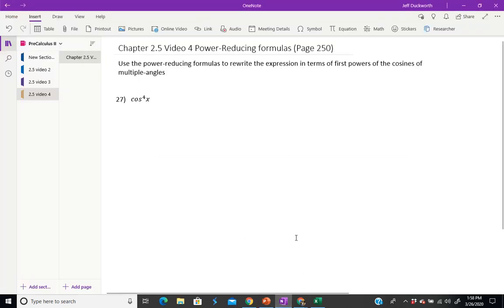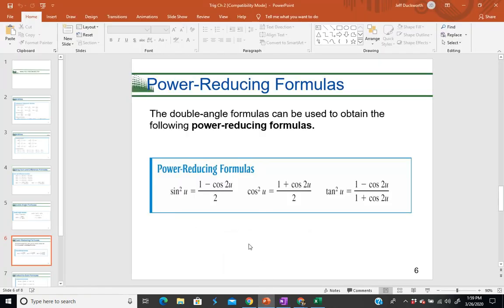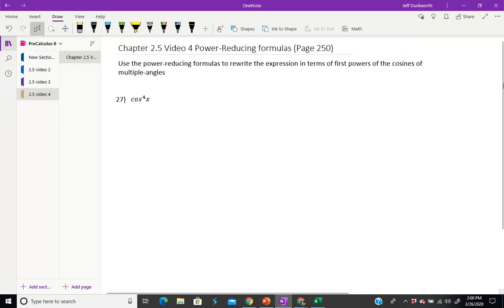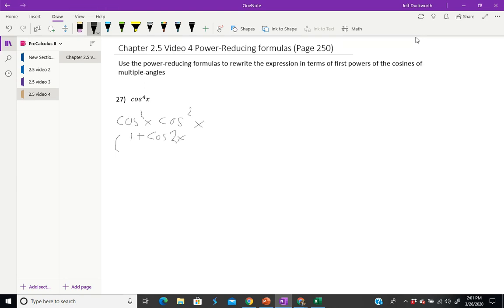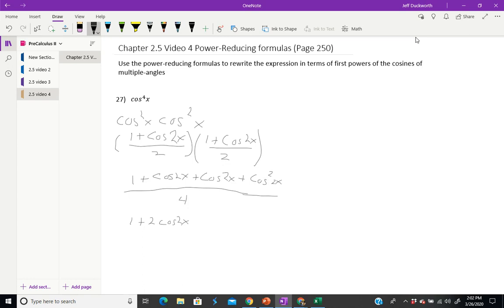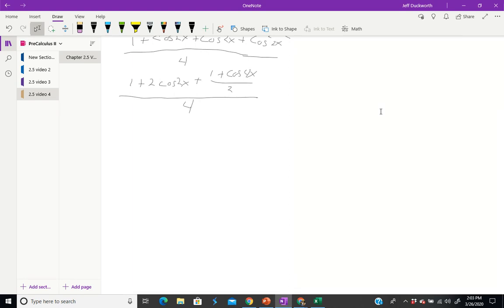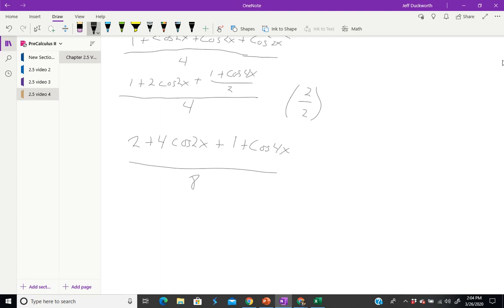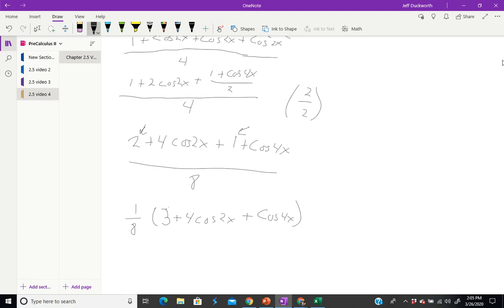Math 130 chapter 2 5 video 4